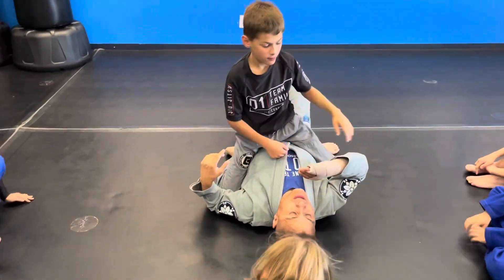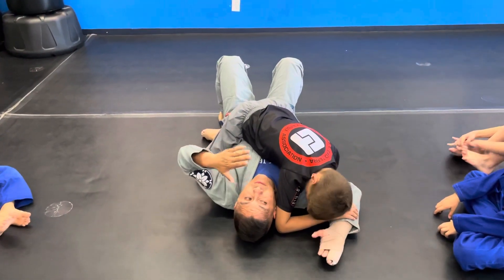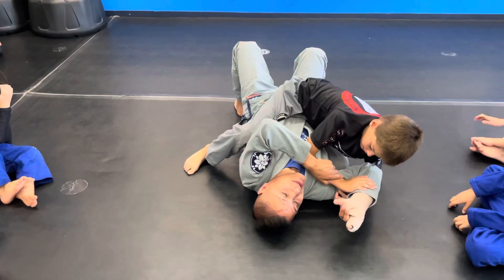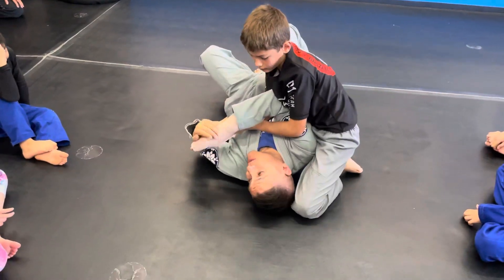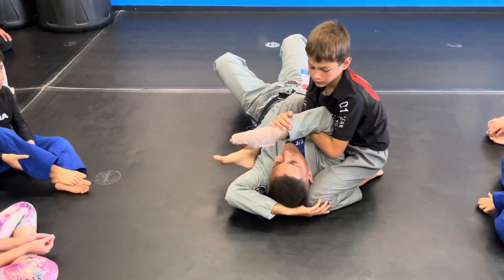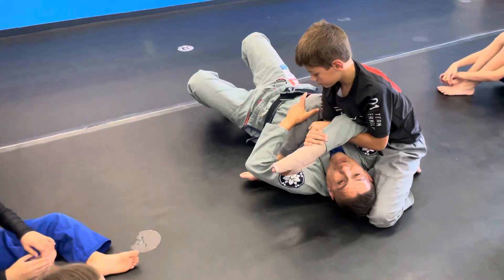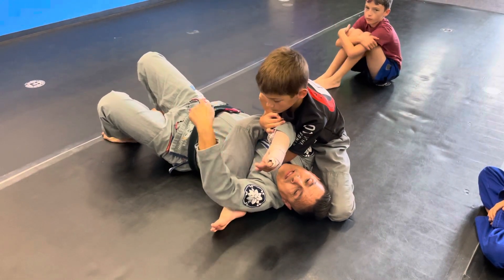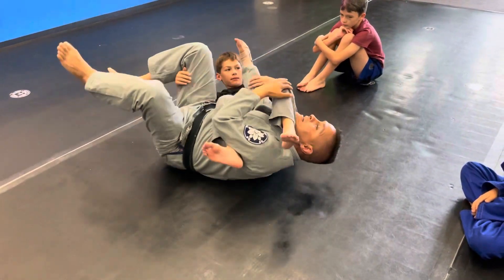M7L2T3 - mount attacks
Module seven lesson plan number to technique number three… Arm lock from the key lock position ￼